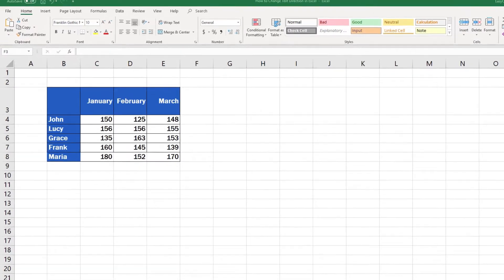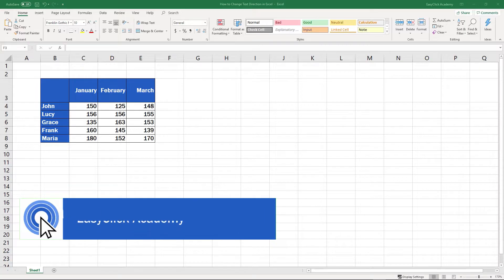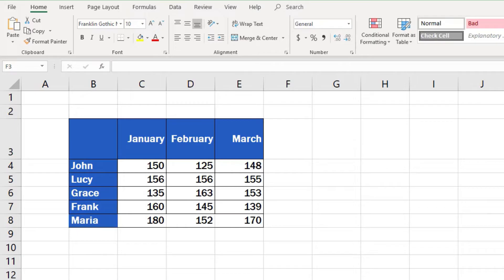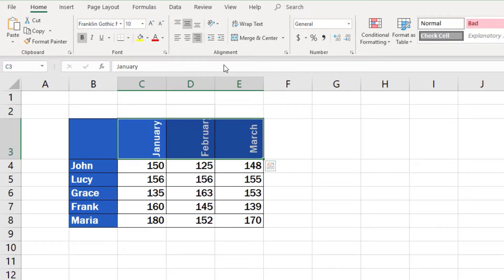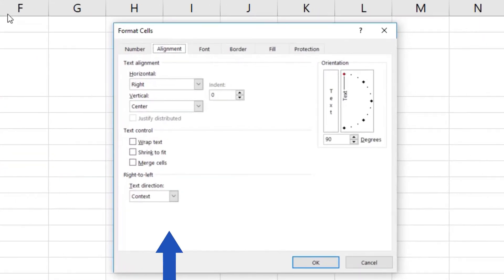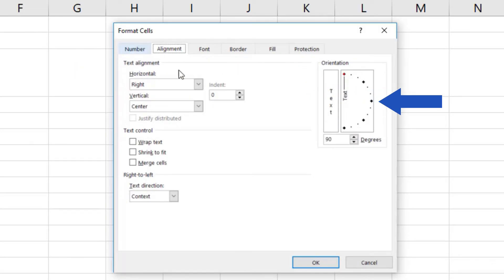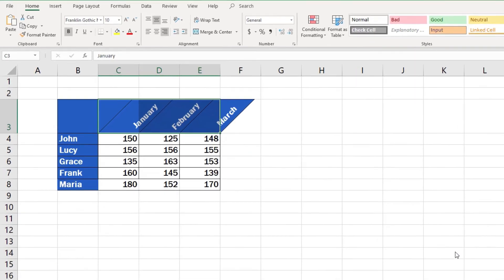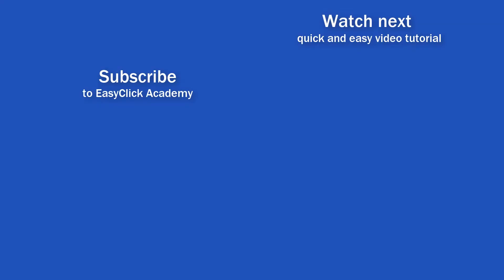How to Change Text Direction in Excel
In this video tutorial, you’ll see how to change text direction in Excel, which can definitely help when it comes to designing an effective data table. Watch this Excel video tutorial to learn how to do it.

⏱️Timestamps⏱️
0:00 How to Change Text Direction in Excel
0:58 How to Change Text Direction Vertically in Excel
1:21 How to Rotate the Text at a Specific Angle
2:08 How to Set the Text Alignment